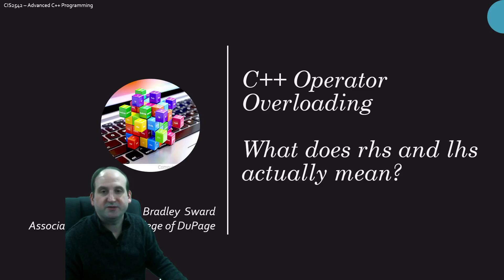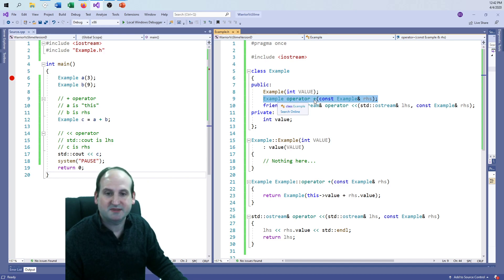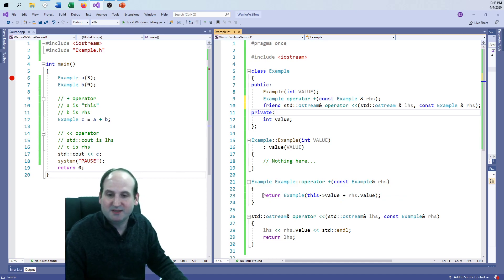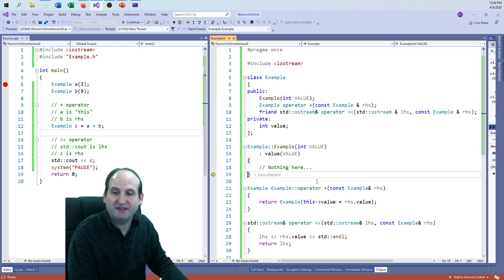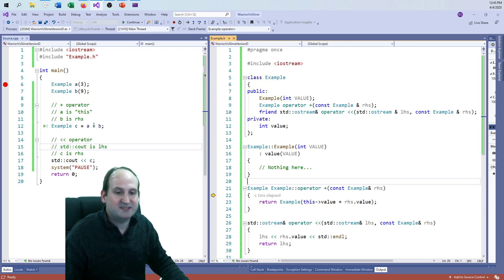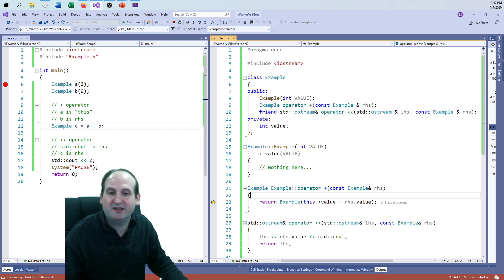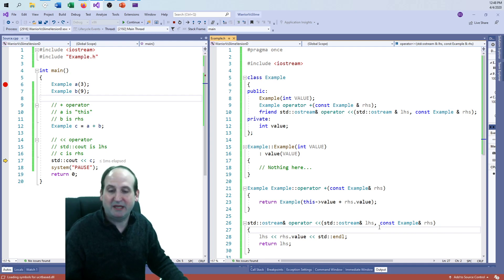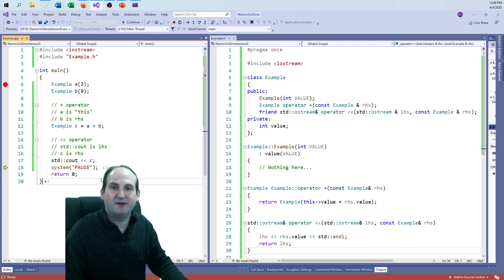C++ Operator Overloading - What Does lhs and rhs Actually Mean?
A more in-depth look at what the lhs and rhs conventions actually mean when using operator overloading of C++ classes.